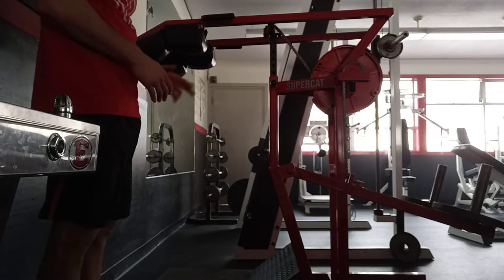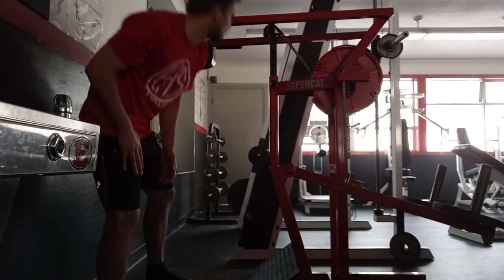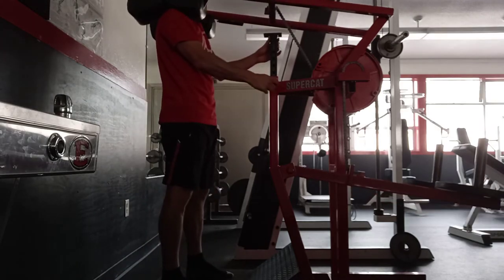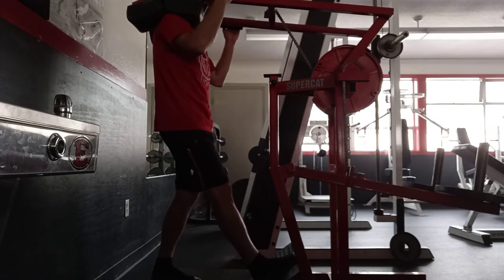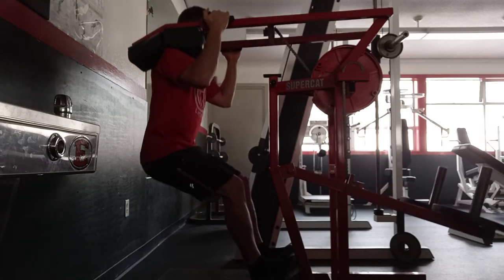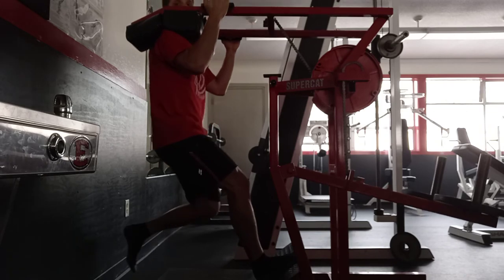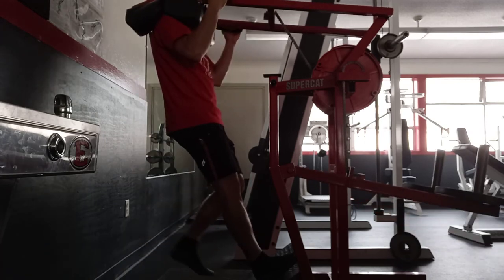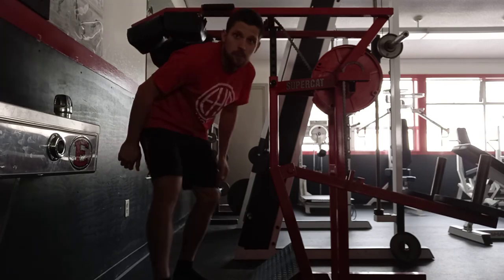Single or Double Leg Safety Bar Squat on Supercat Machine